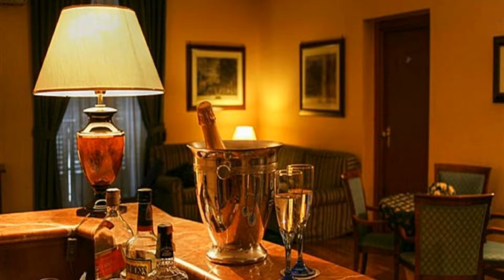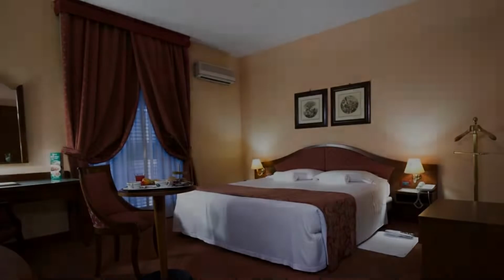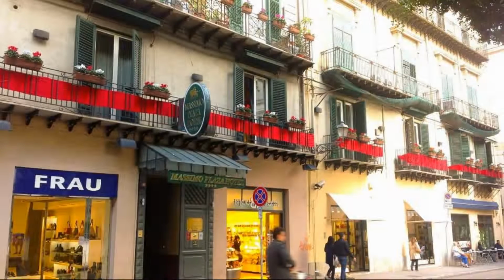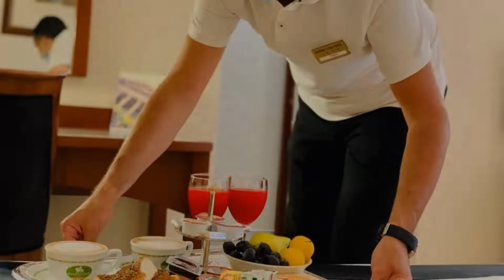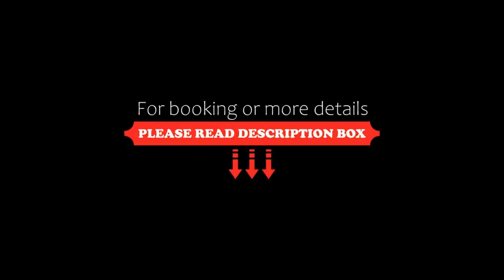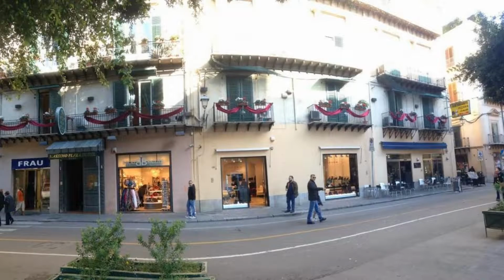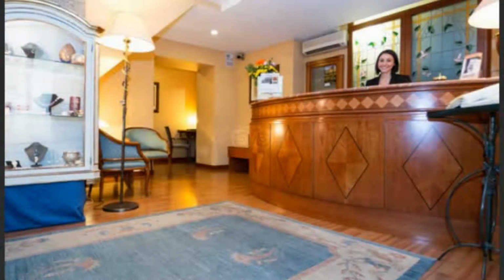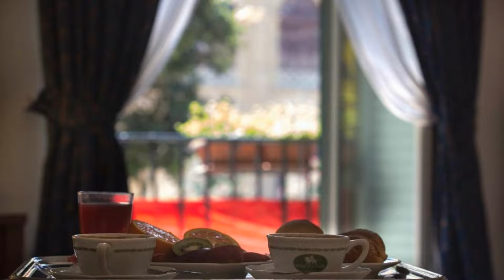Massimo Plaza Hotel, Palermo, Italy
About Property:
You're eligible for a Genius discount at Massimo Plaza Hotel! To save at this property, all you have to do is sign in.
Located right in front of the famous Teatro Massimo in Palermo, the Massimo Plaza Hotel offers uniquely furnished rooms with free Wi-Fi. It is 5 minutes' walk from Teatro Politeama and a 10-minute walk from the Cathedral.
All air-conditioned, the en suite rooms at the Massimo Plaza have a flat-screen TV with Sky channels, a minibar and luxurious linens and towels. Some featu...
Property Type: Hotel
Address: Via Maqueda 437, 90133 Palermo, Italy
Searching For
1. Massimo Plaza Hotel - Palermo - Italy
2. Massimo Plaza Hotel - Palermo - Italy Address
3. Massimo Plaza Hotel - Palermo - Italy Rooms
4. Massimo Plaza Hotel - Palermo - Italy Amenities
5. Massimo Plaza Hotel - Palermo - Italy Offers and Deals
Audio Credit:
Track Title: Blank Slate
Artist: VYEN